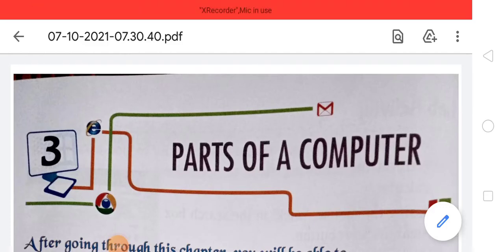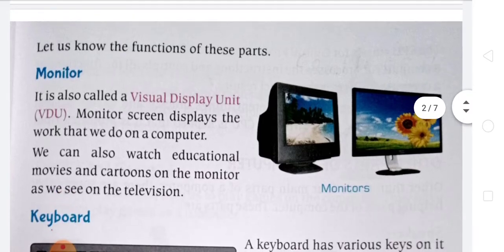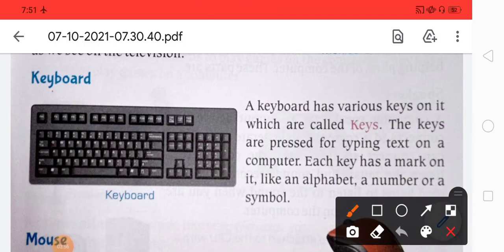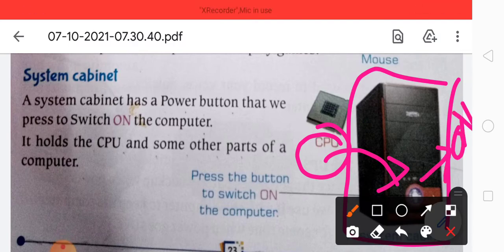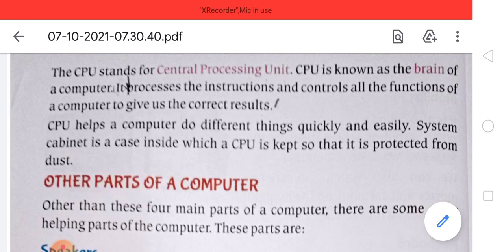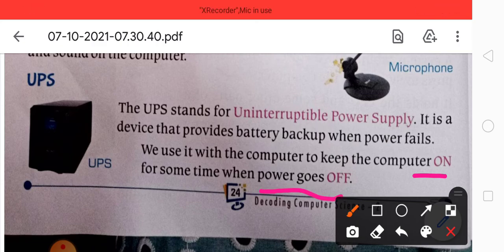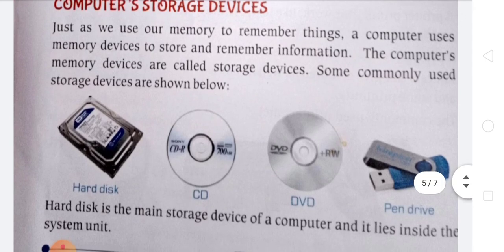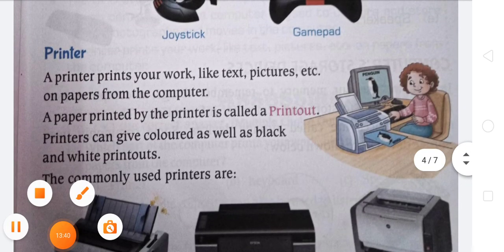STD 2,Parts of Computer, Chapter 3